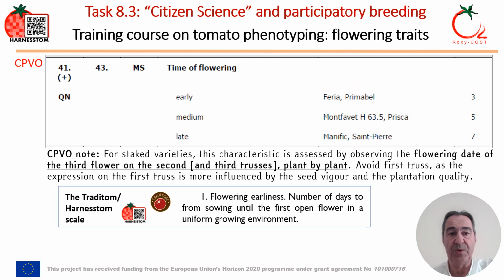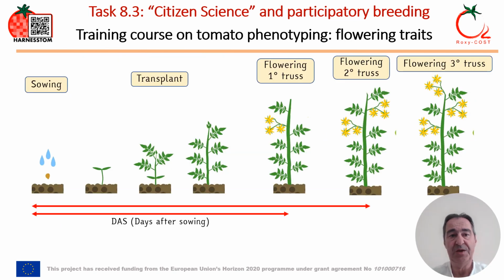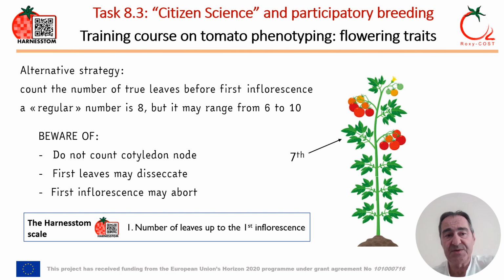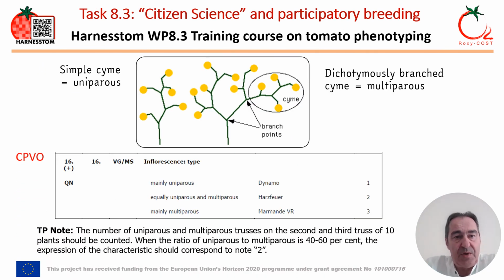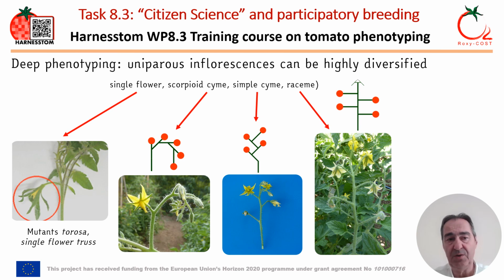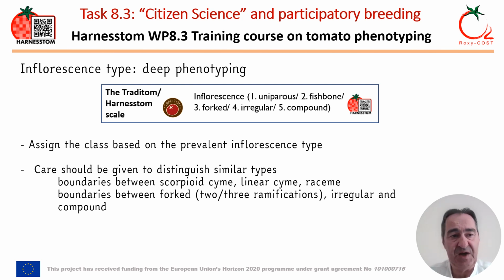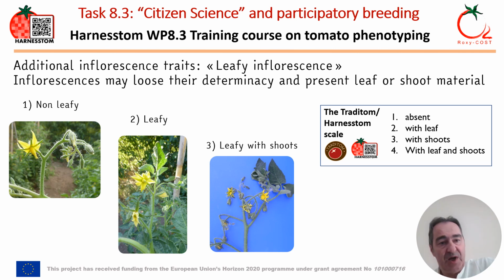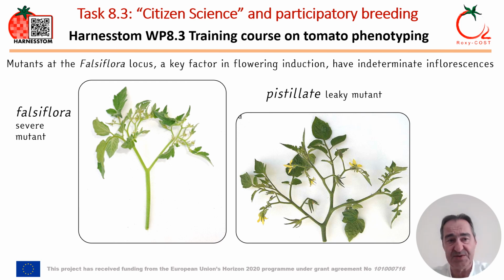Tomato phenotyping 3 Flowering and inflorescence